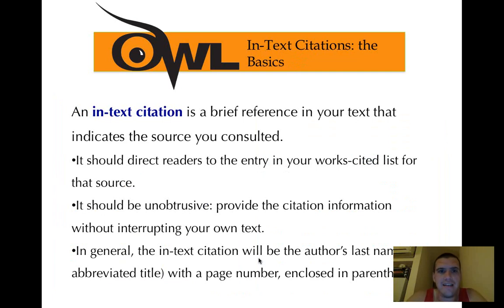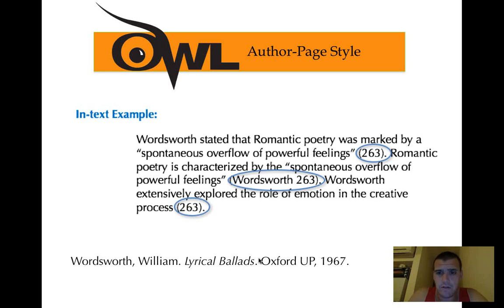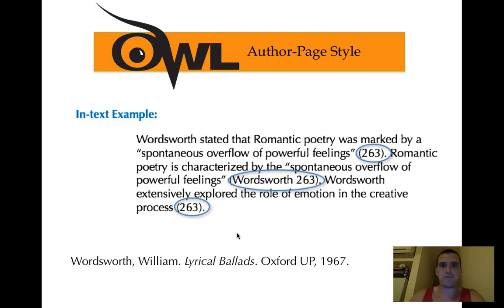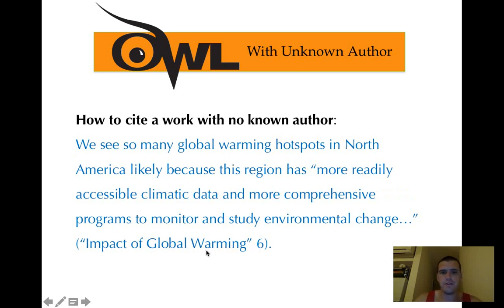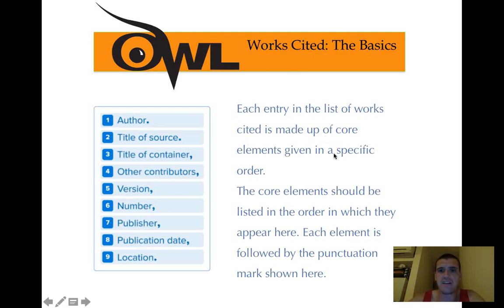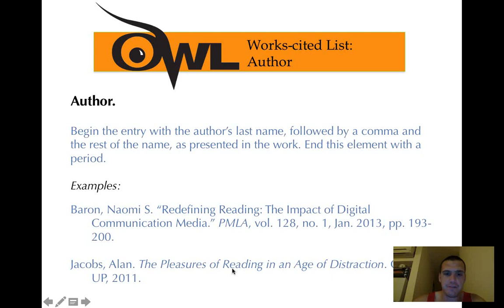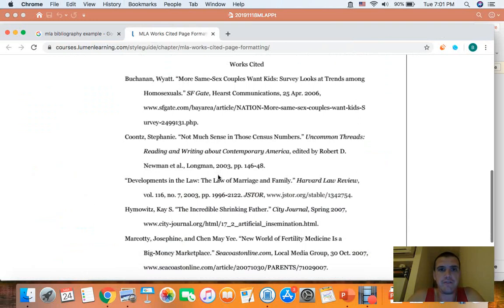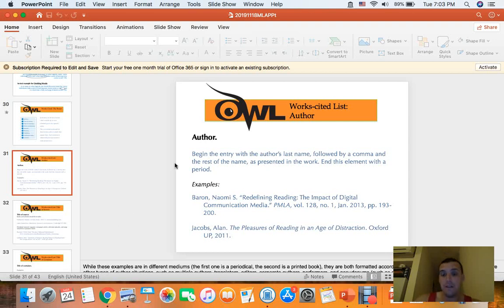Grade 11 Citation